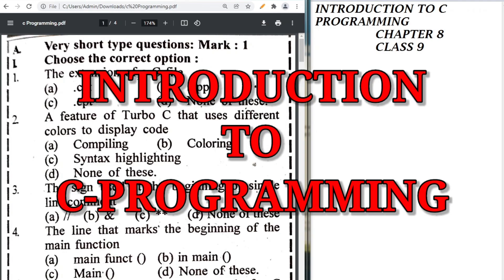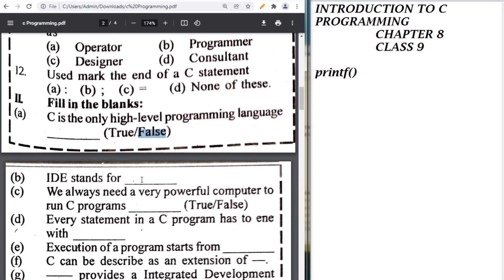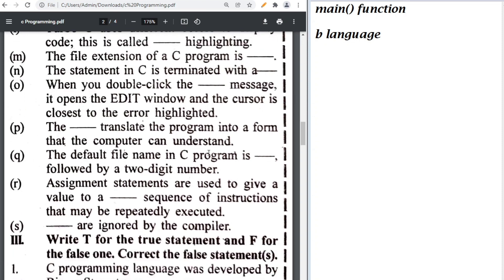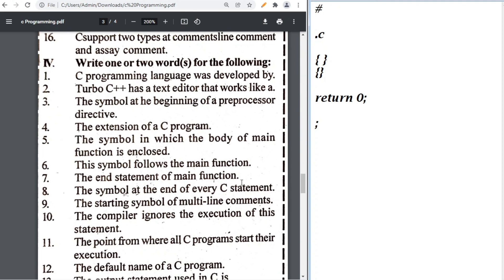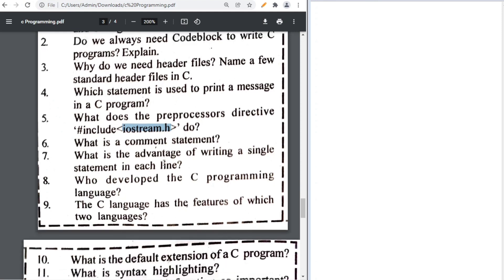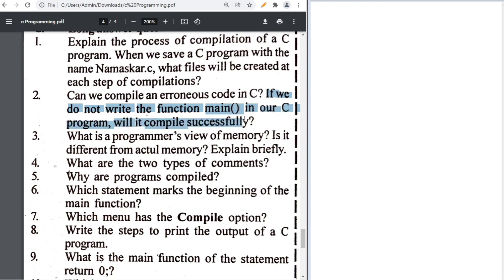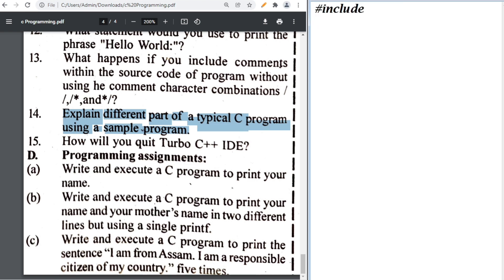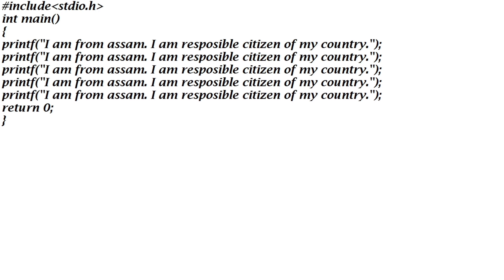Introduction to C Programming - Extra Questions - Chapter 8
Introduction to C Programming - Extra Questions  - Chapter 8, Class 9 Computer Science
Class 9 Chapter 8 Introduction to C Programming Question Bank solved answers